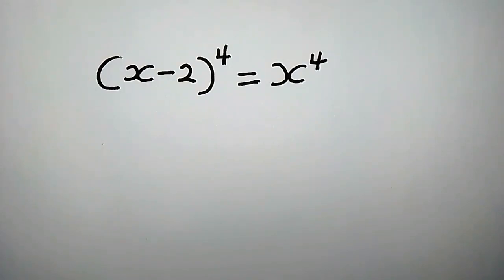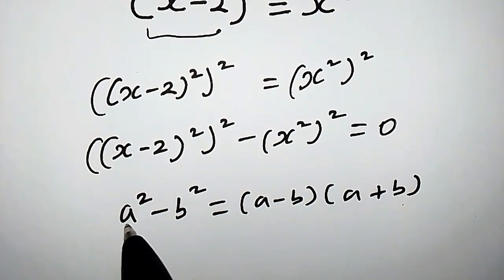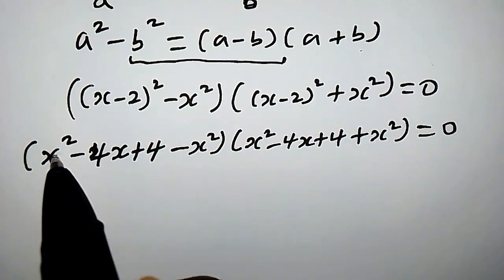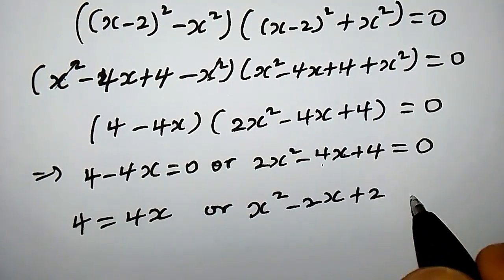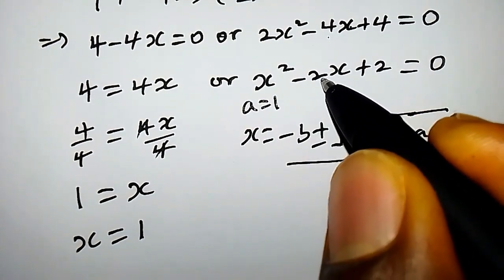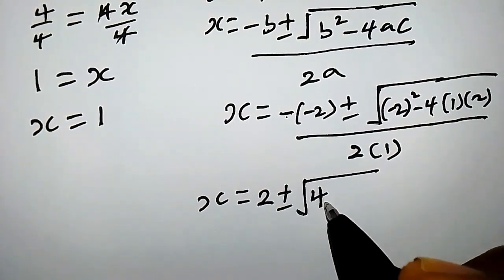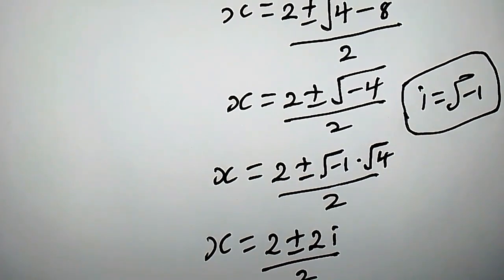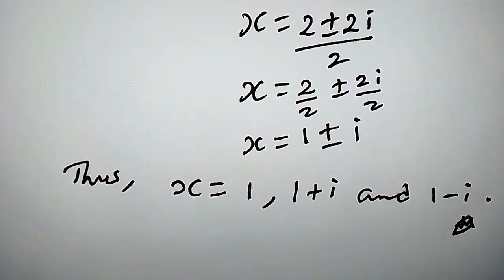France | Can you solve this quartic equation? | Math Olympiad Question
In this video you will learn how to solve a quartic equation